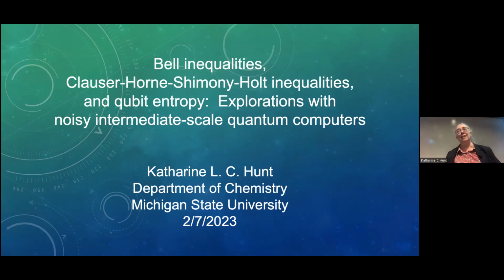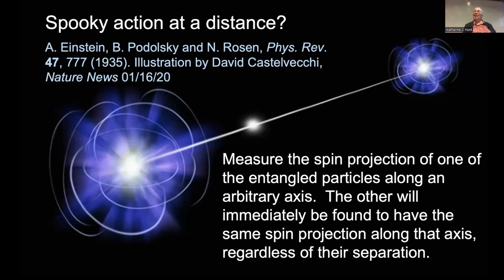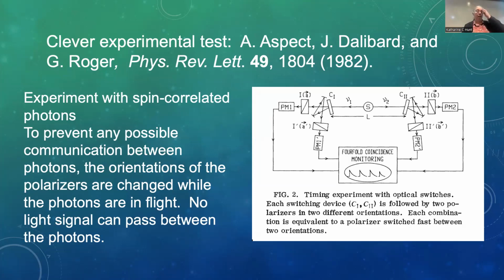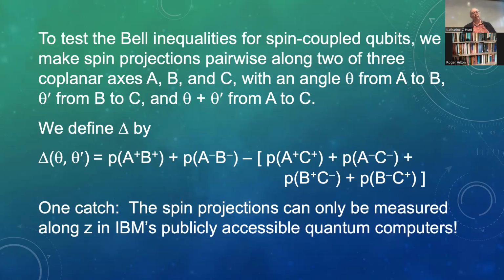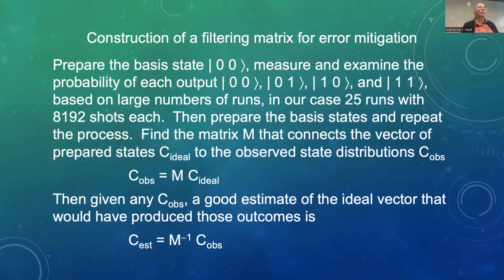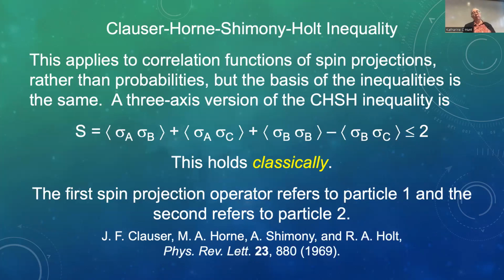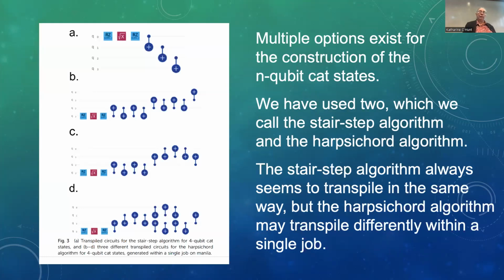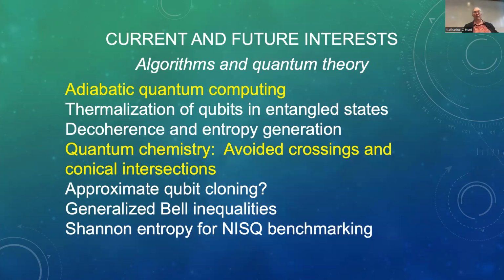Bell inequalities, CHSH inequalities, and qubit entropy: Explorations with NIS quantum computers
Talk by Katharine L. C. Hunt from Department of Chemistry, Michigan State University

Abstract:
The Bell inequalities1 interrelate the probabilities of measurement outcomes for  two systems, with three observables that can take one of two possible values for each system. The related Clauser-Horne-Shimony-Holt (CHSH) inequalities2 apply to linear combinations of correlation functions of the outcomes when a property  of each system is measured. These inequalities are satisfied for all classical  systems, but they do not hold quantum mechanically.1,2 Experimental demonstrations of violations of these inequalities for entangled photons were recognized with the award of the 2022 Nobel Prize in Physics to Alain Aspect, John Clauser, and Anton Zeilinger. The results are important because they mean that no “hidden variable” theory can be consistent with experimental results for quantum systems, unless the theory allows for faster-than-light communication. At the outset of our work with quantum computers, it was not clear whether the  inequalities might hold for entangled qubits, given the fault rate of current noisy intermediate-scale quantum devices. We  have found violations of the inequalities in measurements of qubit properties, using IBM’s publicly accessible quantum computers. 3 We have also found that an error mitigation strategy based on filtering matrices significantly improves agreement between the quantum mechanical predictions and the determinations of observables A, B, and C, each with two possible measurement outcomes, for each of two entangled qubits.3 We have evaluated the Shannon entropy4 of measurement outcomes for n-qubit Schrödinger’s cat states and the von Neumann entropy 5 of the states, based on  tomographic determination of the density matrices.6  For cat states that are prepared fault-free, the Shannon entropy should be one, independent of the number of qubits, and the von Neumann entropy should be zero. We have found instead that the Shannon entropy increases very nearly linearly with the number of entangled qubits.6 The slopes of the Shannon entropy versus number
of qubits vary from device to device, and they differ between computers with the same quantum volume. The slopes serve as a sensitive indicator of the quality of the quantum device.6 We have also investigated the changes in the von Neumann entropy7 during a process that takes a set of qubits from the ground state of spin polarization along one axis to a superposition of one state with all qubits set to zero and a second state with all qubits set to 1, spin polarized along a perpendicular axis.8 For ideal adiabatic evolution, the von Neumann entropy should remain unchanged, at zero.
1. J. S. Bell, Physics, Physique, Fizika 1, 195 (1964).
2. J. F. Clauser, M. A. Horne, A. Shimony, and R. A. Holt, Phys. Rev. Lett. 23, 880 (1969).
3. D. Z. Wang, A. Q. Gauthier, A. E. Siegmund, and K. L. C. Hunt, Phys. Chem. Chem. Phys. 23, 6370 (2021).
4. C. E. Shannon, Bell Syst. Tech. J. 27, 379, 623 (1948).
5. J. von Neumann, Göttingen Nachrichten 1927, 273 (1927).
6. N. D. Jansen, M. Loucks, S. Gilbert, C. Fleming-Dittenber, J. Egbert, and K. L. C. Hunt, Phys. Chem. Chem. Phys.
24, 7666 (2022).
7. N. D Jansen and K. L. C. Hunt, work in progress.
8. R. Barends, A. Shabani, L. Lamata, J. Kelly, A. Mezzacapo, J. M. Martinis, Nature 534, 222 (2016).